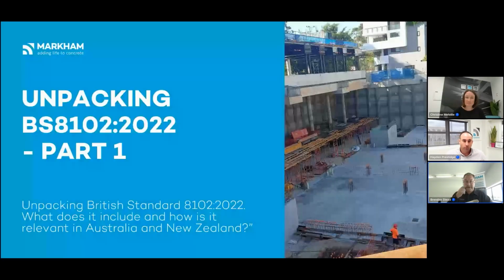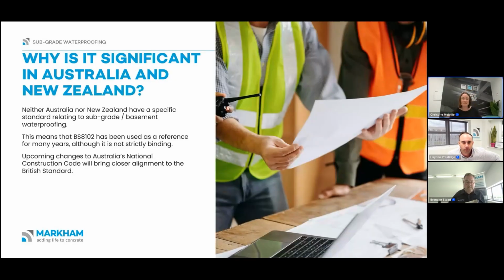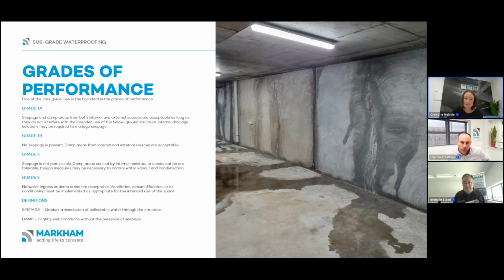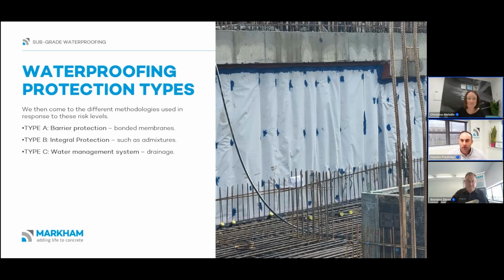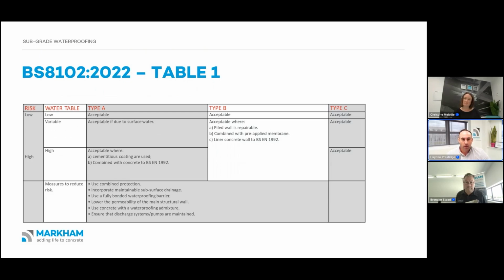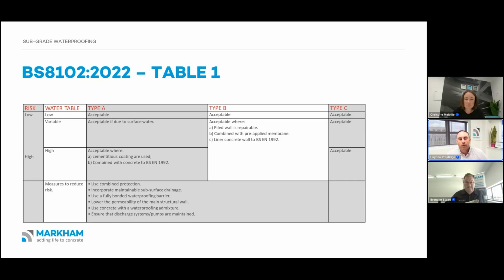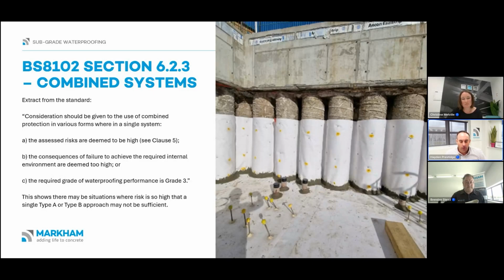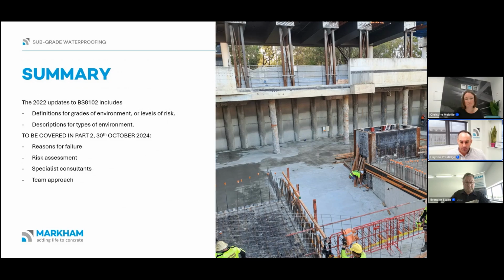Unpacking British Standard 8102:2022 for Australia and New Zealand - Part 1 | MARKHAM Webinar 💻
In this informative webinar, hosted by MARKHAM, we explore the updates to British Standard 8102:2022 and its implications for the construction industry in Australia and New Zealand. This first part of a two-part series dives into the key changes and how they influence waterproofing practices for below-ground structures.

Learning Outcomes:
🔹 What is BS8102:2022 and why is it significant to the construction industry in Australia and New Zealand?
🔹 Grades of environment, or levels of risk
🔹 Waterproofing protection types
🔹 The importance of early engagement

Join Hayden Prestidge and Christine Melville as they provide insights into how these standards apply to projects across Australia and New Zealand, and why early design decisions are critical in achieving long-term waterproofing success.

Key Topics:
🔹 Overview of BS8102:2022 and its relevance
🔹 Defining terms such as seepage and dampness
🔹 Types of waterproofing protection (A, B, and C)
🔹 Risk management strategies for water ingress